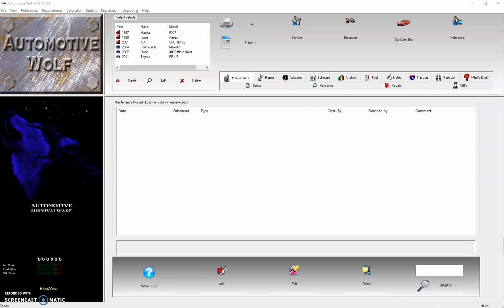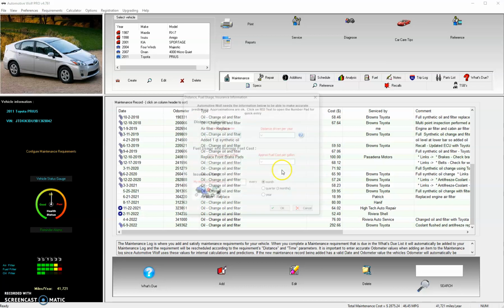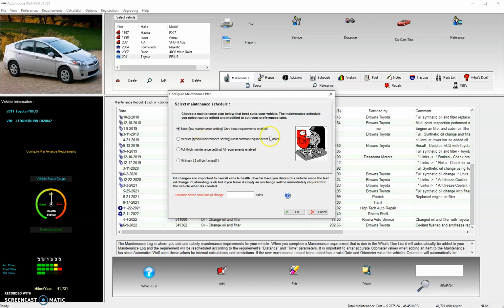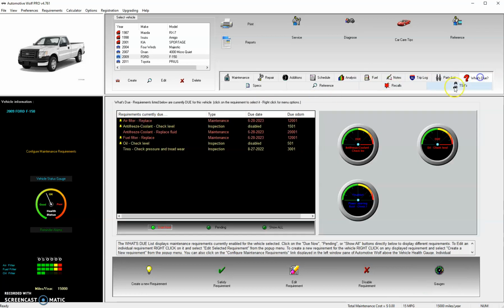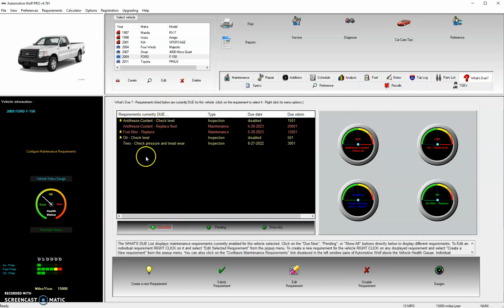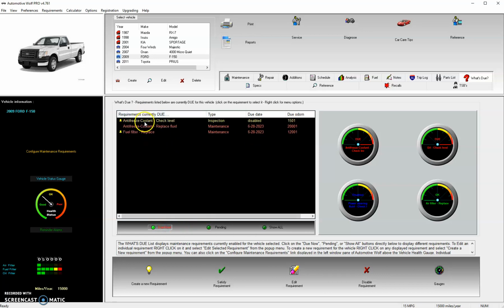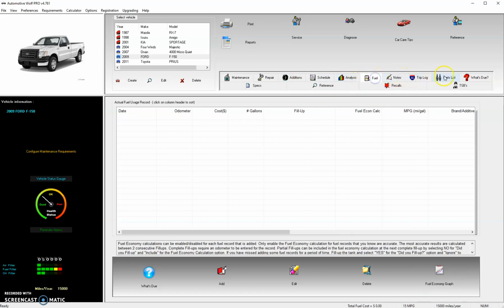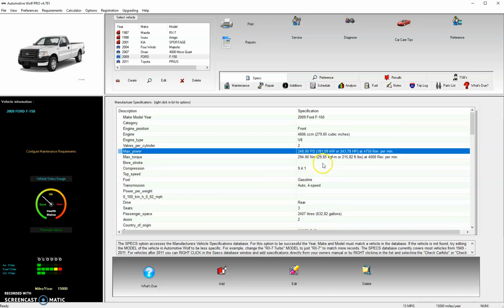Automotive Wolf Car Care Software Create Vehicle In 5 Minutes Demo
Video demo demonstrating how to create a vehicle and configure it in 5 minutes in Automotive Wolf Car Care Software. Vehicle Maintenance & Management Software designed to manage your preventive car maintenance schedule, remind you when service is due, track all your vehicle expenses, monitor your fuel efficiency, help you avoid repairs and keep your vehicles in top running condition. Includes specialized vehicle maintenance schedule requirements for cars, trucks, Motorcycles, Boats, hourly maintained items and more! All maintenance schedules are easily modified. Simply using the software will save you money on repairs and extend the life of your vehicles. Includes Free Lifetime Upgrades.